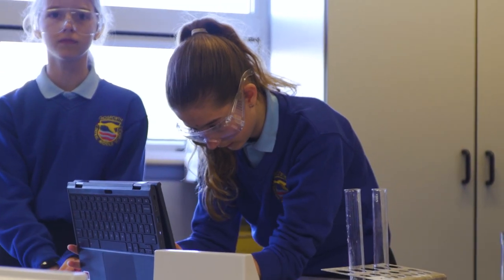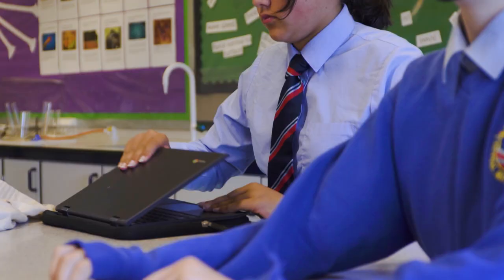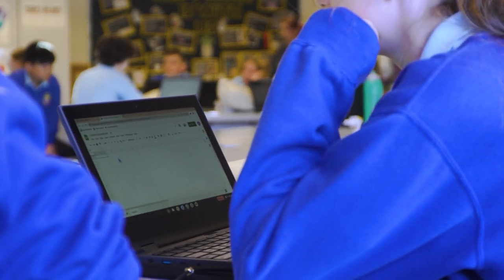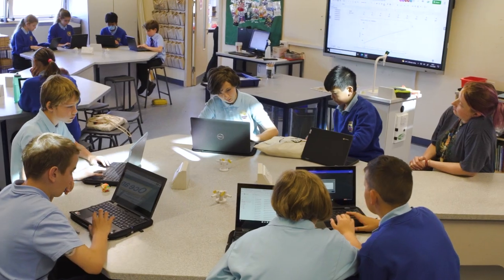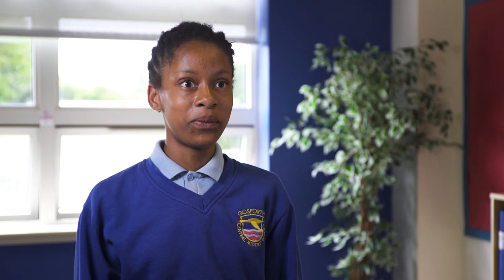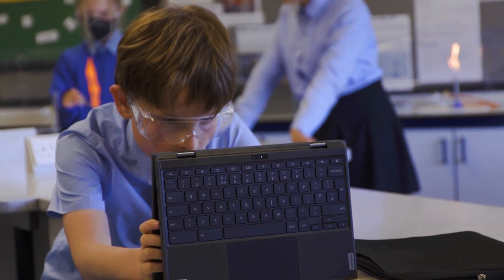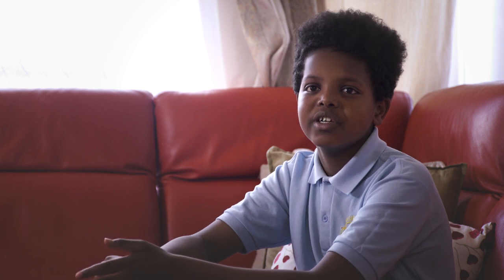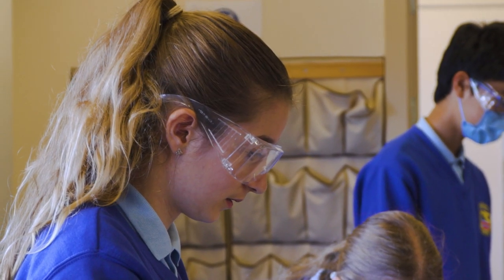Getech Impact Story | Creating an engaging digital platform at Gosforth Central Middle School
Learn how, with the help of Getech, Gosforth Central Middle School has created an engaging online learning platform for the classroom post covid.